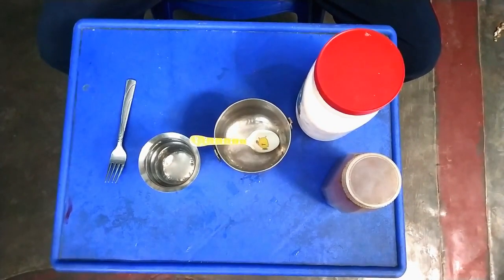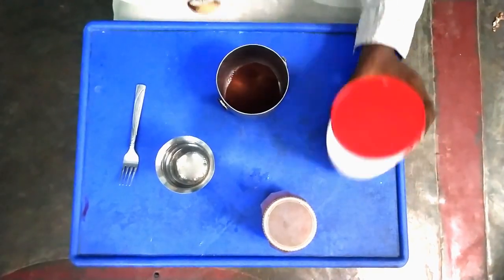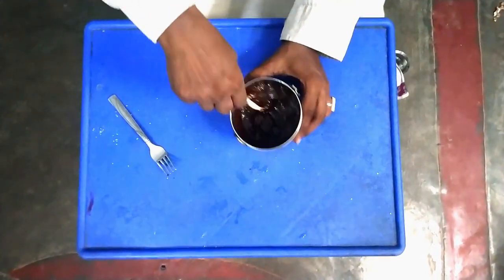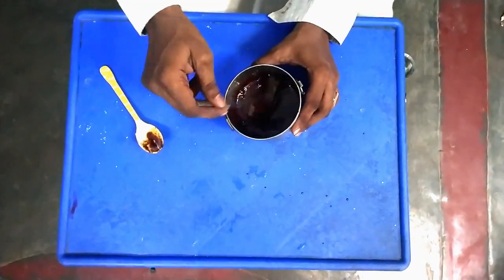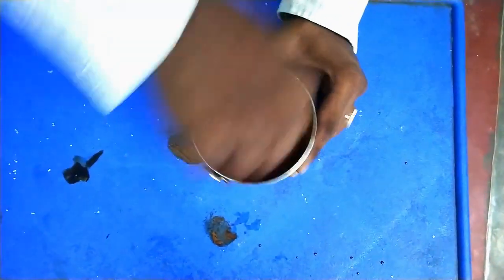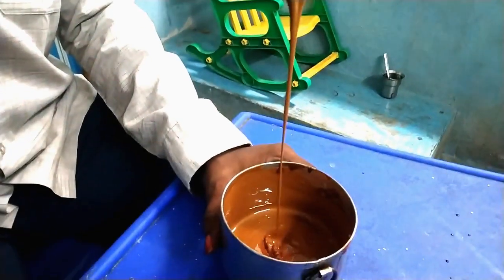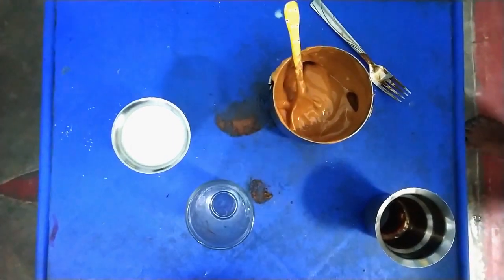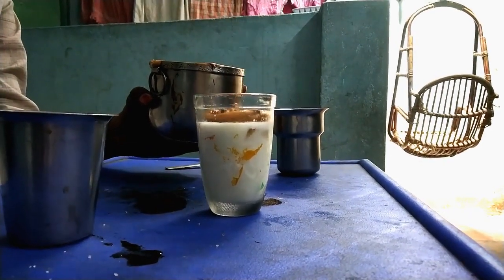Dalgona Coffee reciepe easy prepare in tamil | make with spoon by hand | Home made Coffee | Trending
In this video I explain how to make home at dalgona coffee / Quarantine Coffee receipe with spoon in Tamil